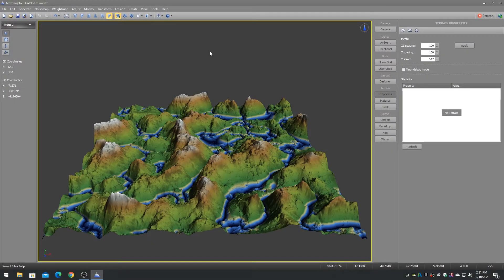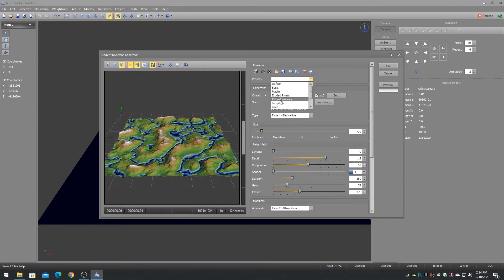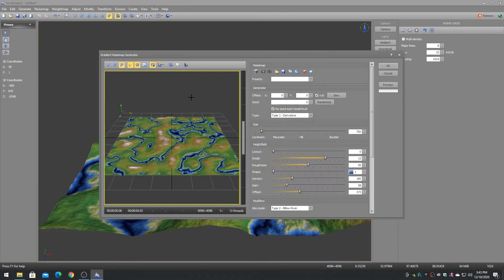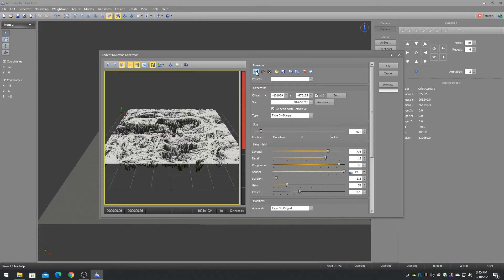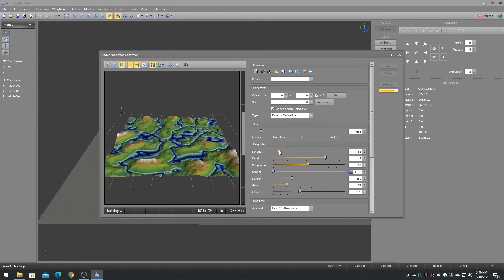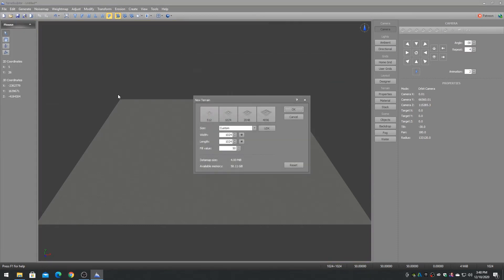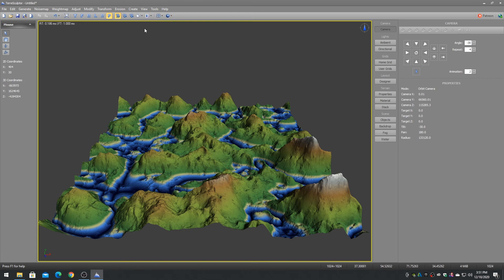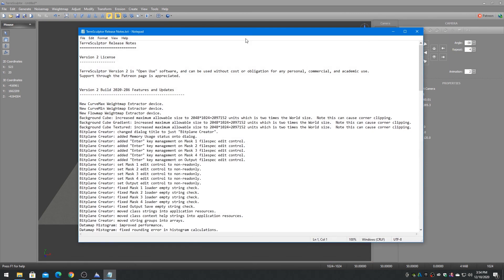TerreSculptor 11 Hidden Gems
11 handy features of TerreSculptor that you may not know about.

Videos and Images:

Crystal by Devanath from Pixabay